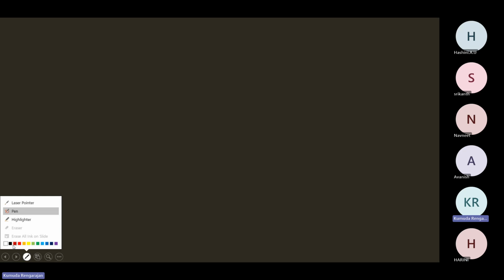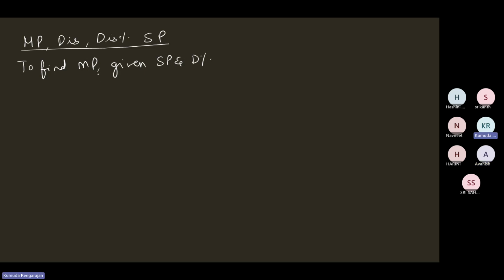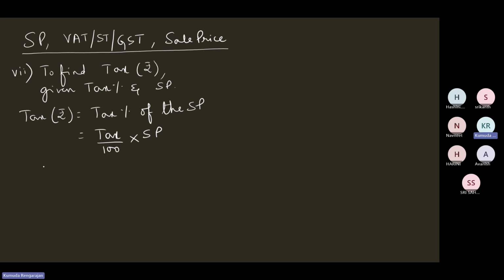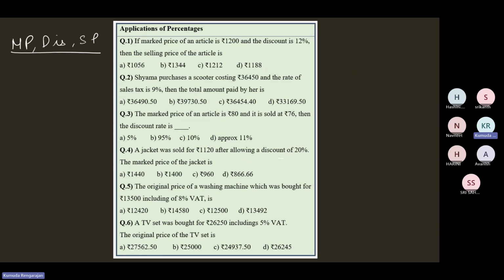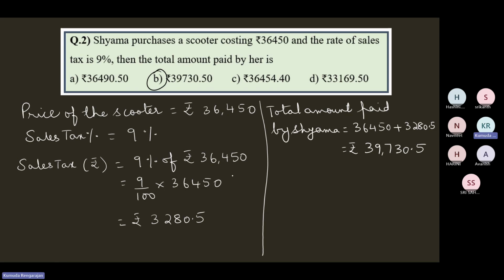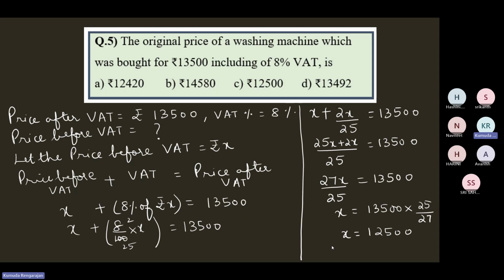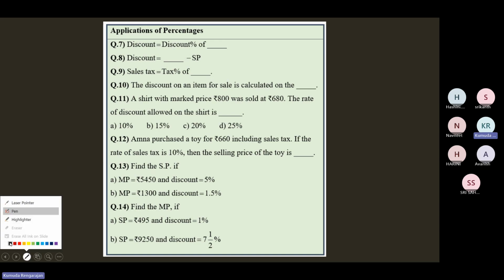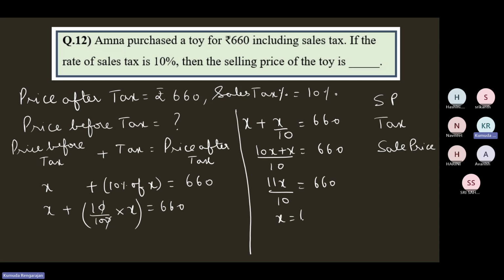CBSE-VIII-Applications of Percentages-Session-2(17/11/2024)